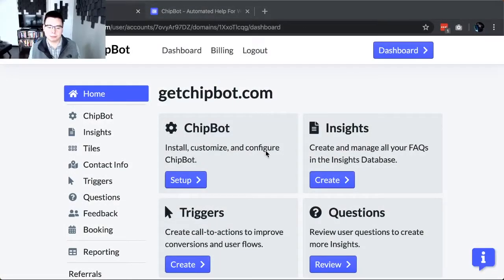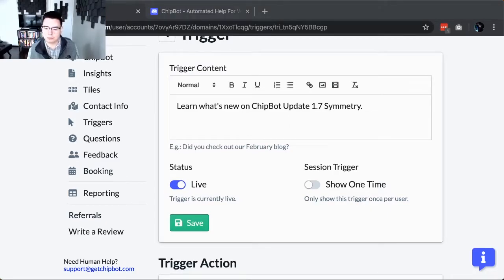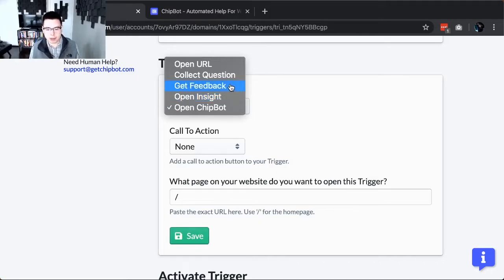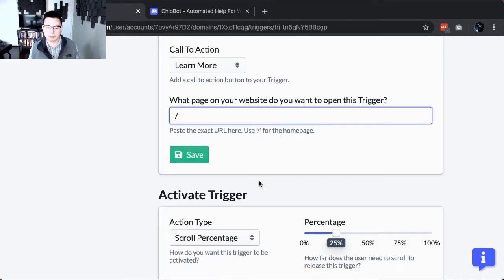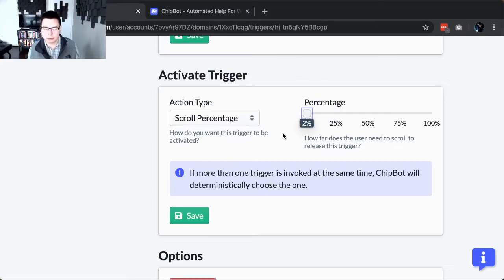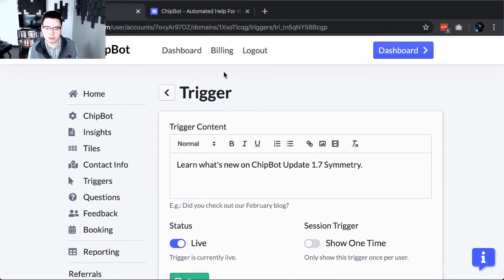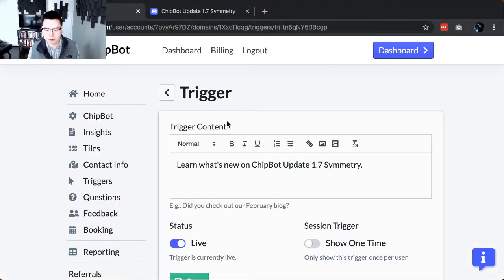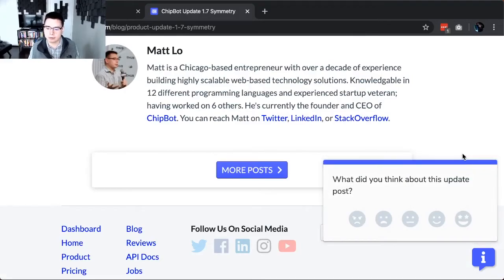How to Use ChipBot Triggers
Learn what users do in the first 15 seconds on your website and what you can do about it. This guide goes over how to use ChipBot Triggers to drive traffic, improve SEO, and grow your knowledge base!